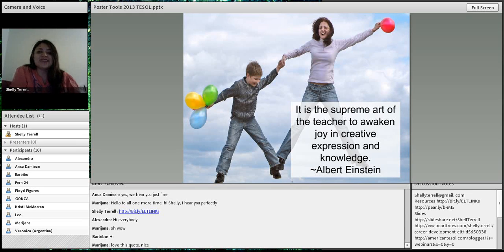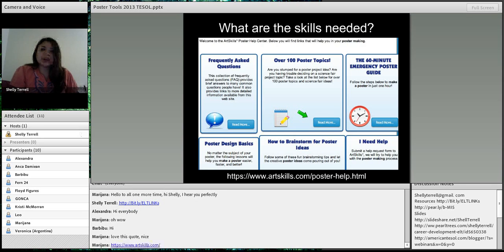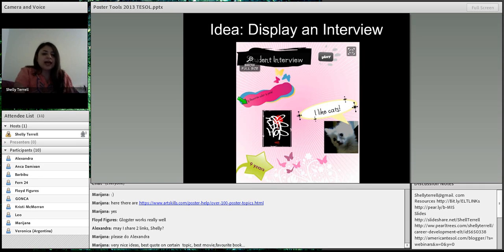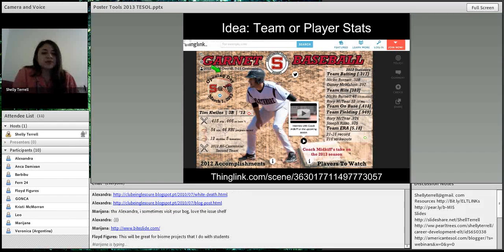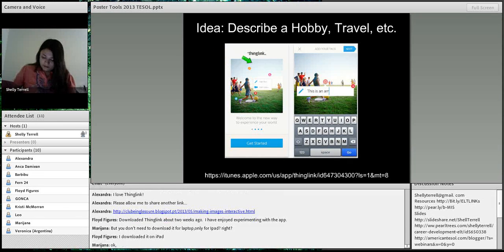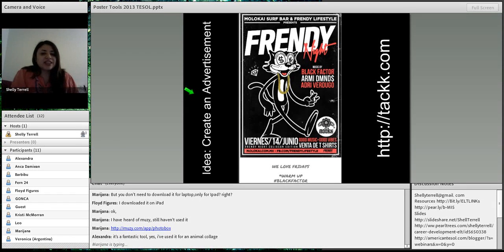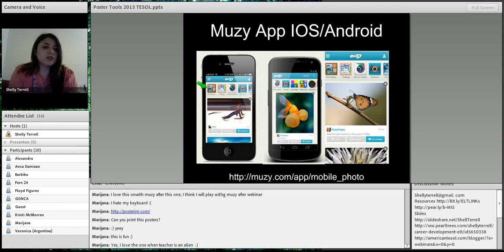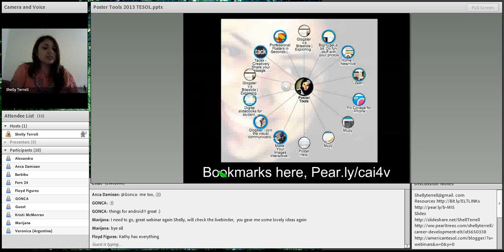American TESOL Webinar - Teaching with Poster Tools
Visualize, create, and share your work with poster board tools.  Research poster presentation skills that can be created